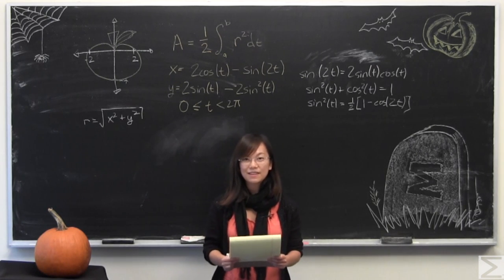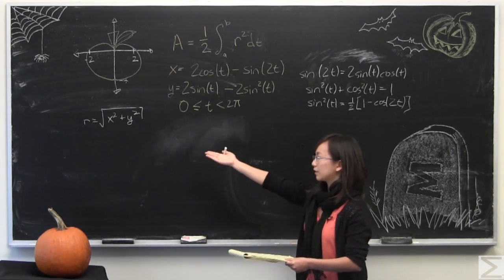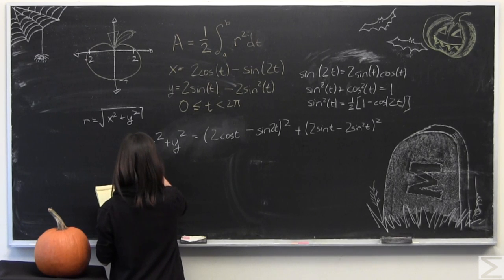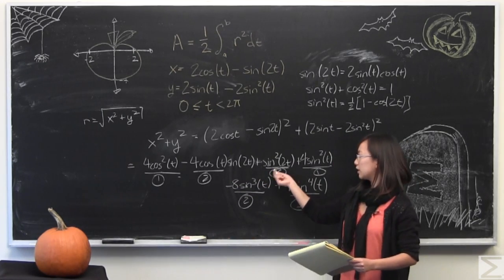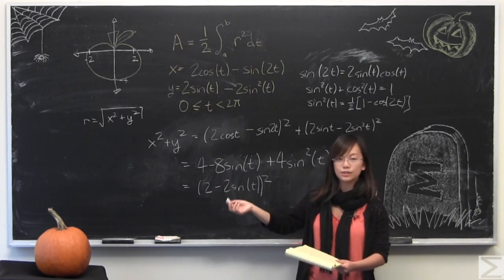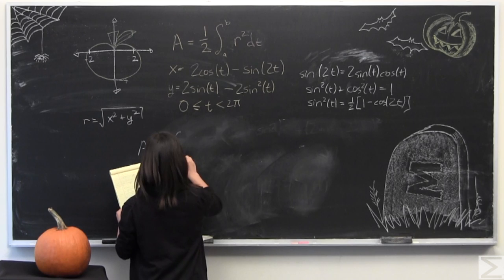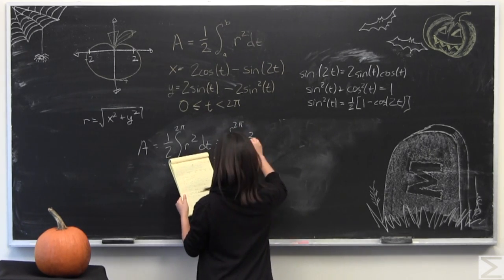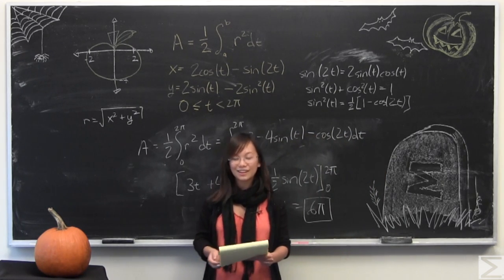Problem of the Week 10-25-16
Kelsey show how to find the area of the cross section of a pumpkin graph (cardioid) in this week's Halloween-themed Problem of the Week!